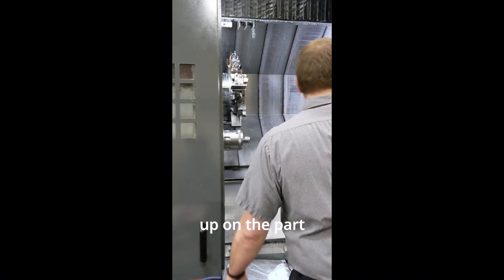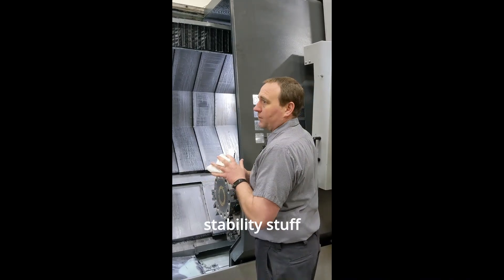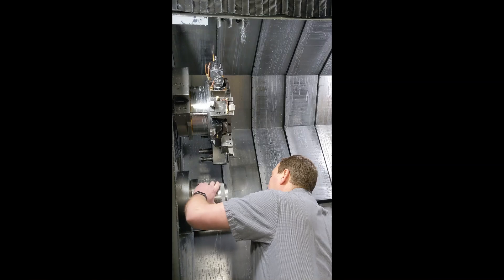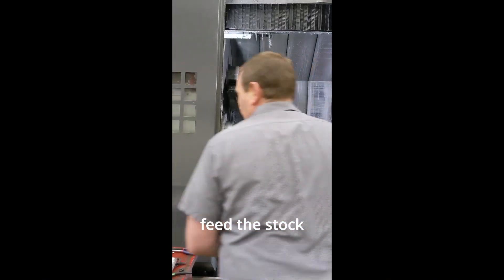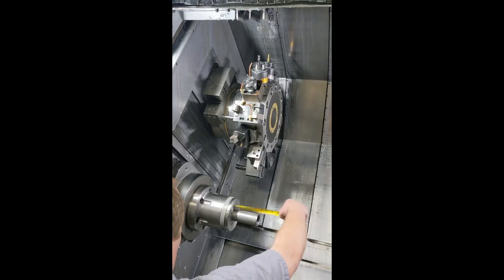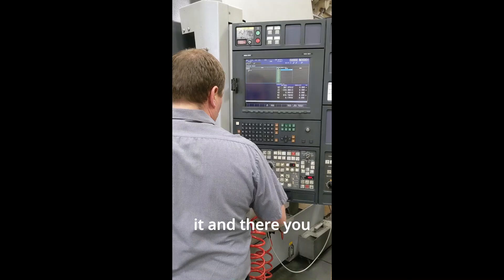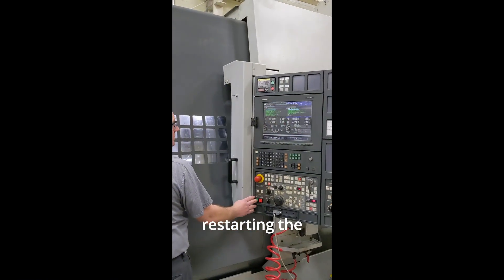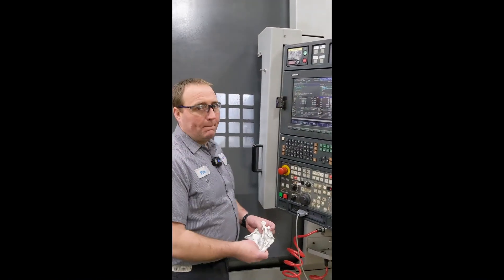CHIPS GOT STUCK IN THE COLLET!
Join me as I get our Mori ZT2500Y back up and running after it alarmed out.